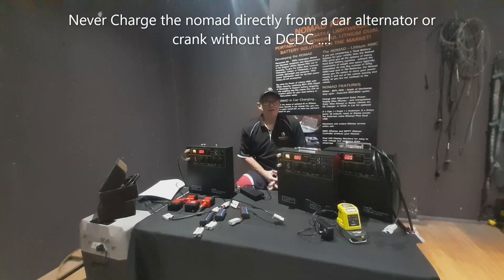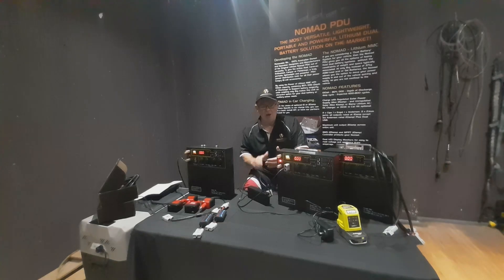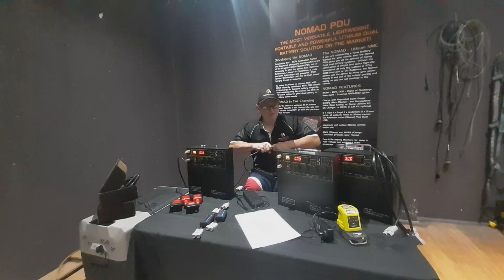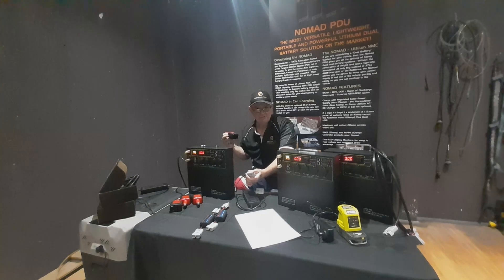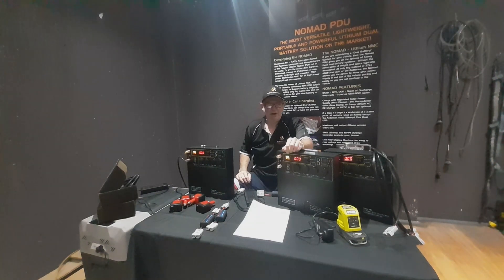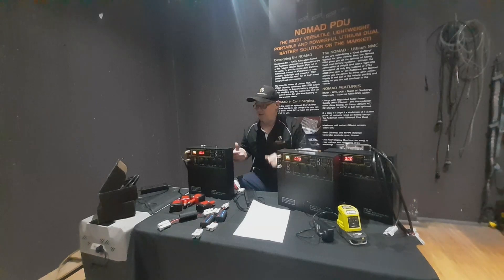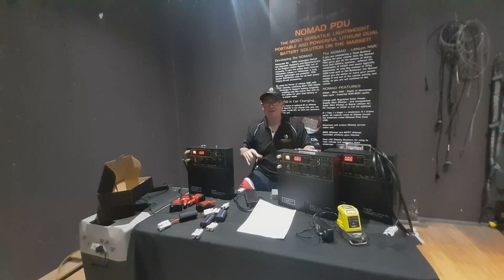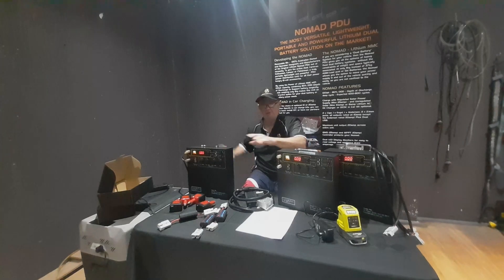Charging the Nomad Basics Part 1 May 2021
The Nomad PDU 100ah unit is fit for purpose in most camping, 4wd , boating and Fishing scenarios requiring a power source. Charging the Nomad PDU basics part 1 covers diagnostics, and charging from ACDC charger, DCDC in car charging and Solar Regulated and unregulated. This is a must see if you have a nomad, thinking of buying one or lending your nomad to someone, as charging limitations and loads must be adhered to, and to avoid avoidable overloads , shorts and other user caused issues. PLEASE READ ALL INSTRUCTIONS ON YOUR NOMAD or visit nomadpdu.com.au and click on the instructions link. Look for Part 2 of this series which covers more advanced charging options.